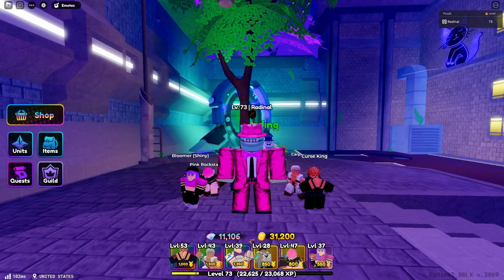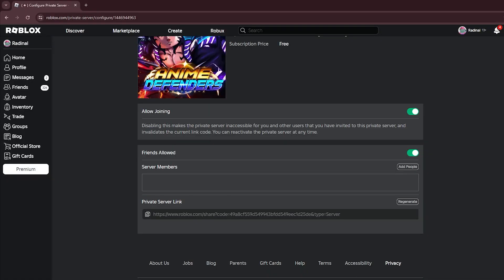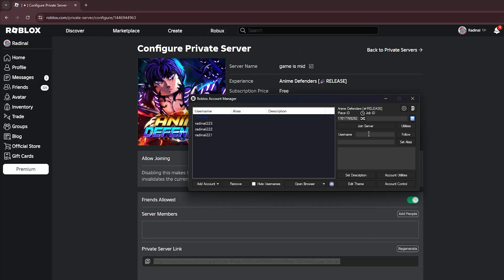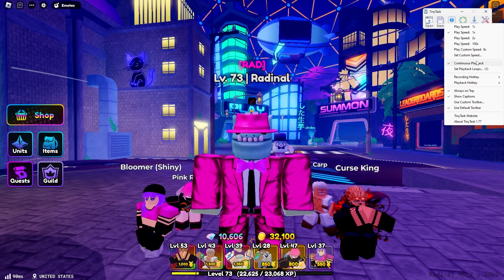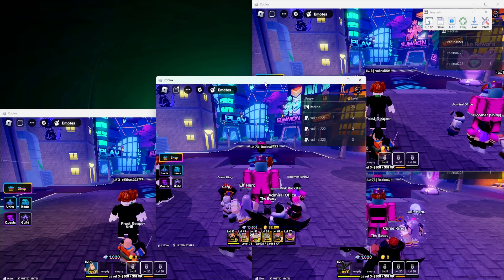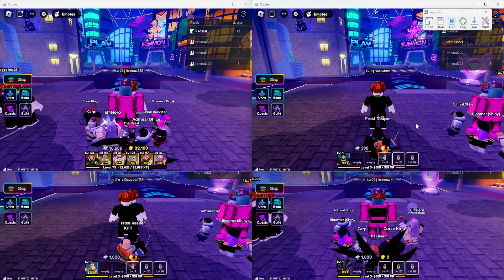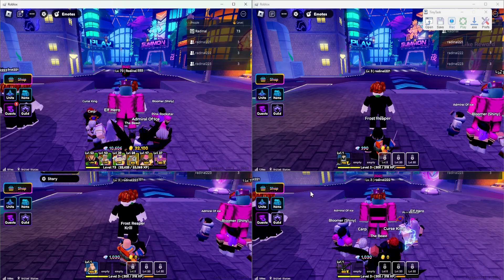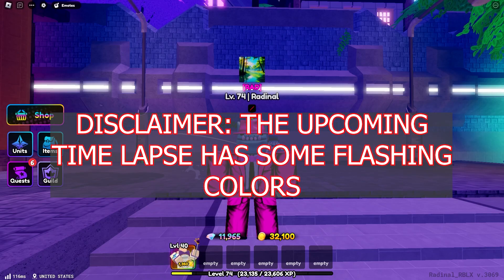How to AFK Farm with MORE Accounts in Anime Defenders!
In this video I walk you through how to AFK farm with multiple Roblox accounts using account manager, Bloxstrap, and TinyTask. Using more accounts can increase your gem and reroll gain by up to 4x. I hope you enjoy the video!